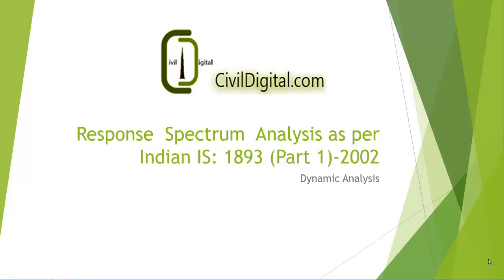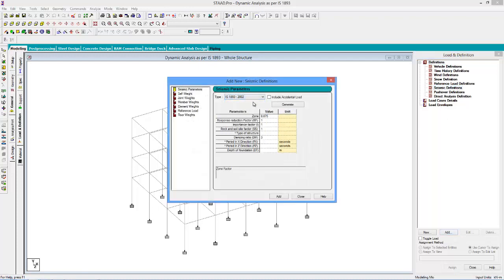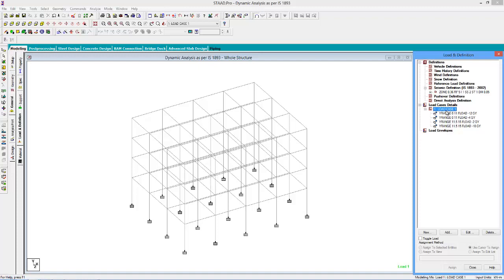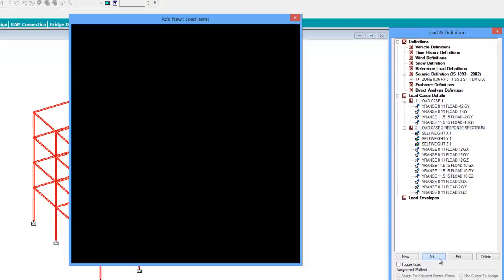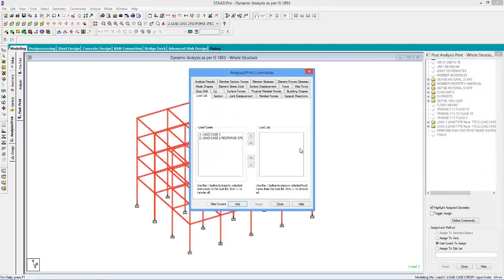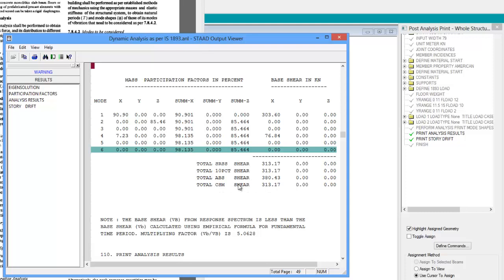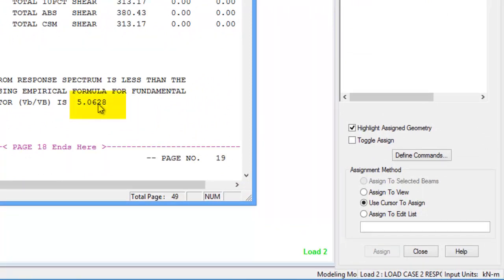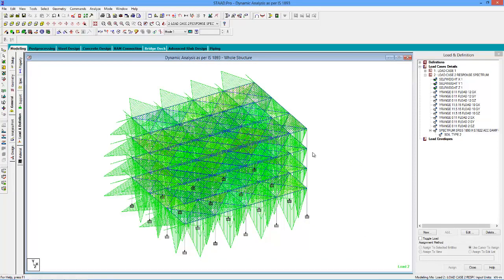Response Spectrum Analysis as per IS1893 in Staad Pro. V8i (Dynamic Analysis)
Response Spectrum Analysis as per IS1983 in Staad Pro. V8i

Response Spectrum Specification as per the Indian IS:1893 (Part 1)-2002 Code for Dynamic Analysis
Methodology
The design lateral shear force at each floor in each mode is computed by STAAD in accordance with the IS: 1893 (Part 1) -2002 equation 7.8.4.5c and 7.8.4.5d.

Qik = Ak*fik*Pk*Wi

 STAAD utilizes the following procedure to generate the lateral seismic loads.

1.      User provides the value for  Z/2*I/R as factors for input spectrum
2.      Program calculates time periods for first six modes or as specified by the user.
3.      Program calculates Sa/g for each mode utilizing time period and damping for each mode.
4.      The program calculates design horizontal acceleration spectrum Ak for different modes.
5.      The program then calculates mode participation factor for different modes.
6.      The peak lateral seismic force at each floor in each mode is calculated.
7.      All response quantities for each mode are calculated.
8.      The peak response quantities are then combined as per method (CQC or SRSS or ABS or TEN or CSM) as defined by the user to get the final results.

Soft Storey Checking
For details on the Soft Storey Checking option, see the chapter detailed in Section 5.31.2.5 Definition of Lateral Seismic Load per Indian IS:1893 (Part 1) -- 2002 Code.